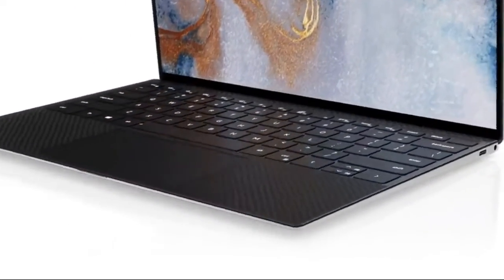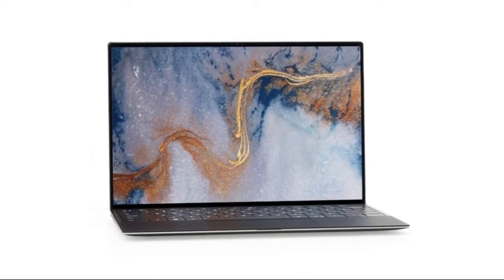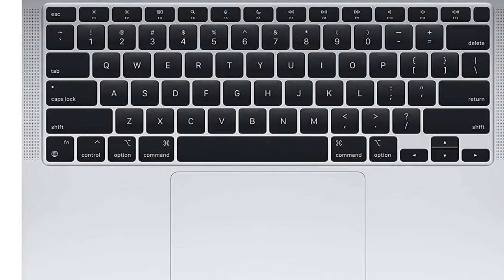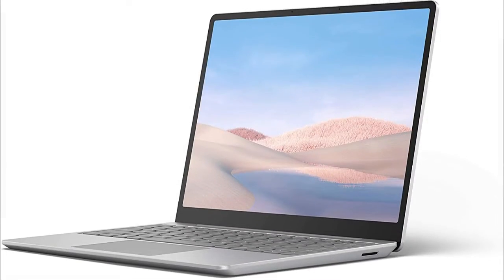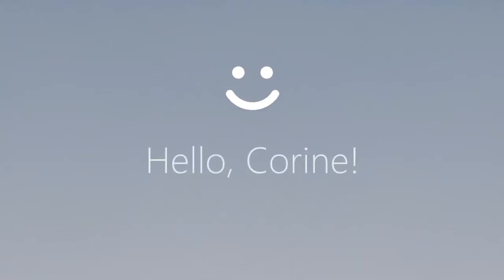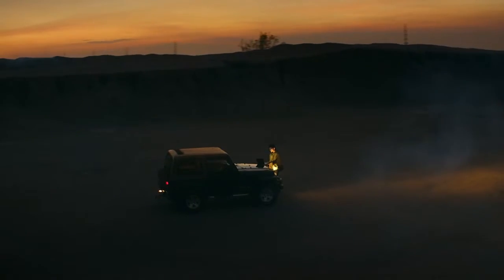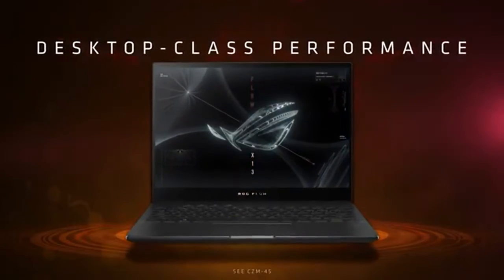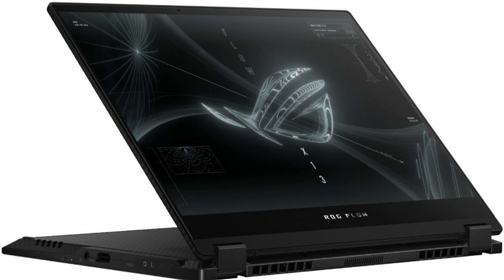TOP 5 Best Ultrabooks Laptops 2023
Thinking to buy the Best Ultrabooks Laptops? This video will inform exactly which are the Best Ultrabooks on the market today.

1. Dell New XPS 13 Laptop, Intel Core i7-1165G7, 16 GB RAM, 512 GB SSD, Fingerprint Reader, Win 10 Home, silver

2. Apple MacBook Air Laptop, Apple M1 Chip, 13” Retina Display, 8GB RAM, 256GB SSD Storage, Backlit Keyboard, FaceTime HD Camera, Touch ID; Gold

3. Microsoft Surface Laptop, Go Ultra-Thin 12.4” Touchscreen Laptop (Platinum) - Intel 10th Gen Quad Core i5, 8GB RAM, 128GB SSD, Windows 10 Home in S Mode,

4. HUAWEI MateBook X Pro Laptop, 3K FullView Touchscreen Ultrabook, 11th Gen Intel i7-1165G7, 16 GB RAM, 1 TB SSD, Intel Iris XeGraphics,

5. ASUS ROG Flow X13 Gaming Laptop, Ryzen 9 3.0GHz CPU, 32GB RAM, GTX 1650, Windows 10